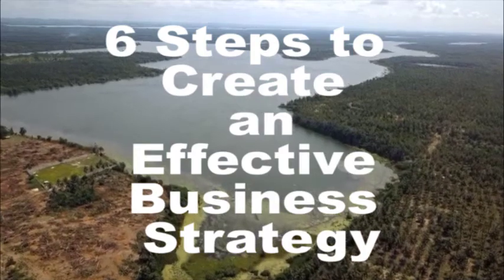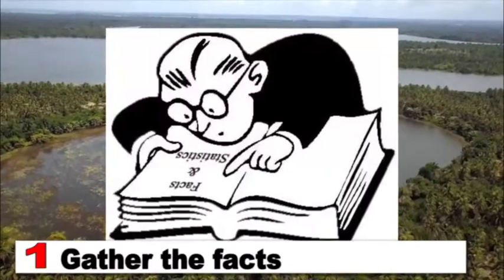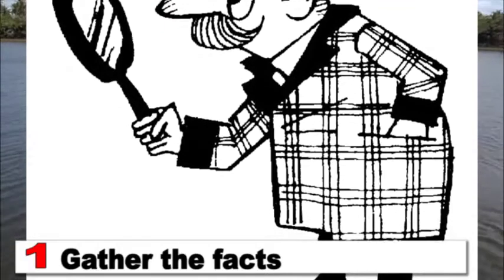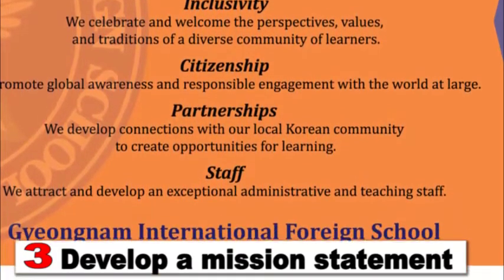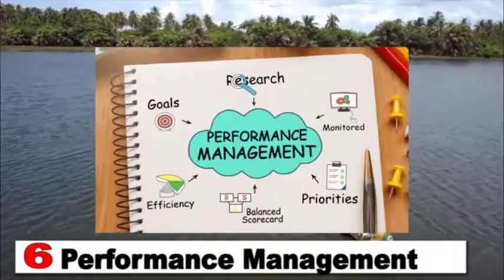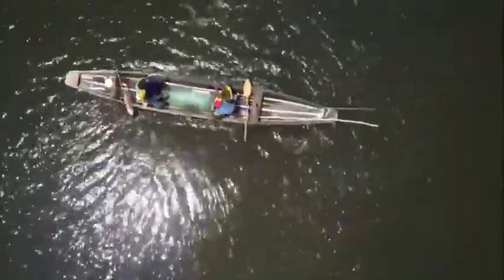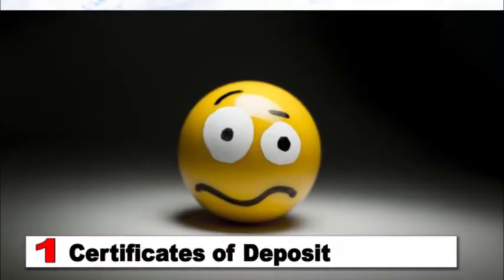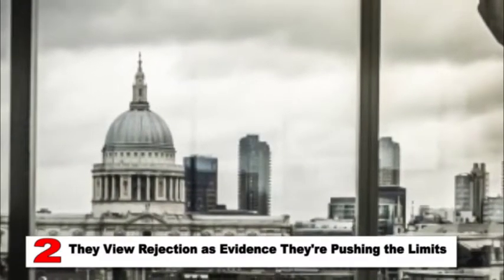6 Steps to Create an Effective Business Strategy, TOP BEST BUSINESS IDEAS IN AFRICA 2020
6 Steps to Create an Effective Business Strategy, TOP BEST BUSINESS IDEAS IN AFRICA 2020